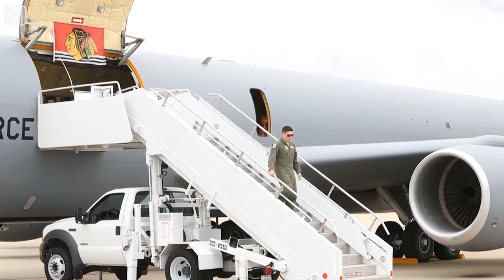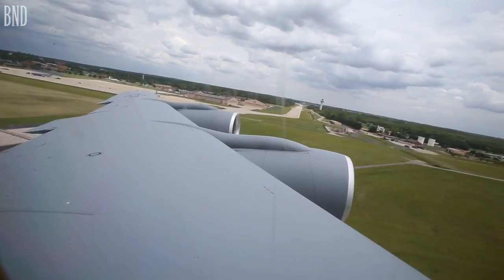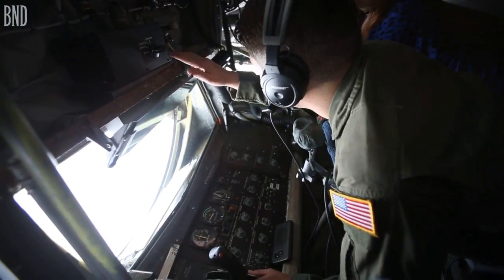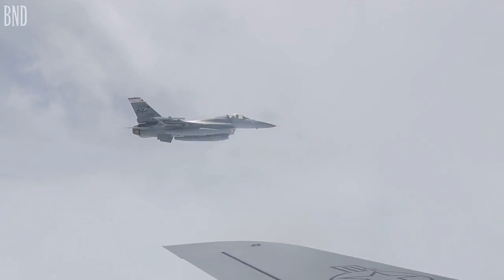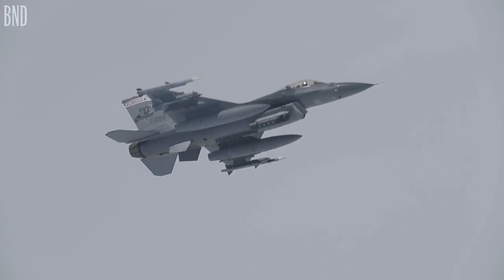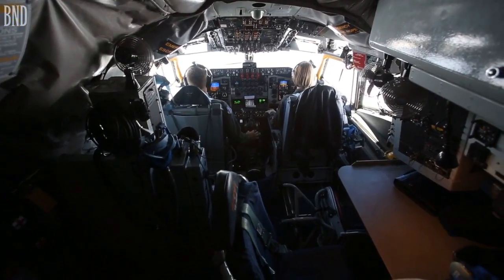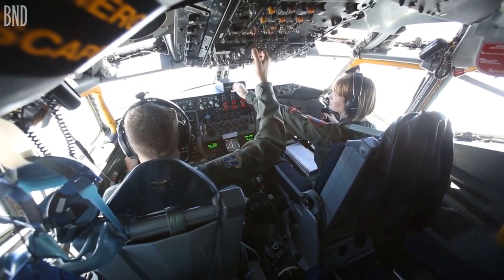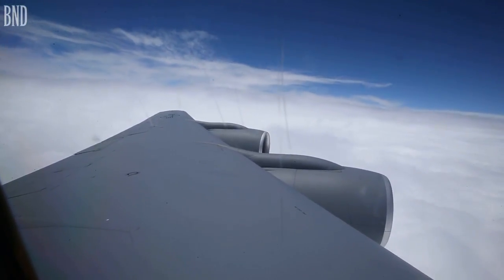KC-135 refuels f-16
Follow boom operator Senior Airman Alberto Ayala as he refuels a F-16 from the back of of-135r Stratotanker.